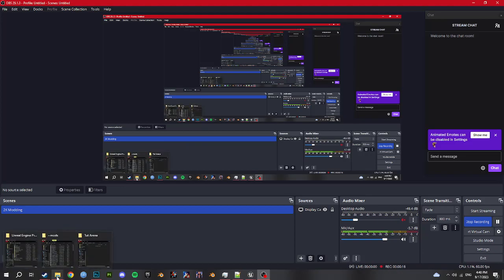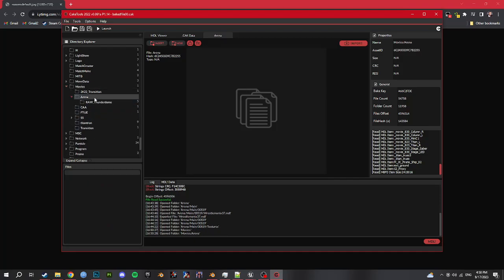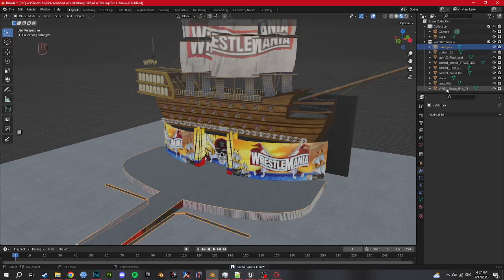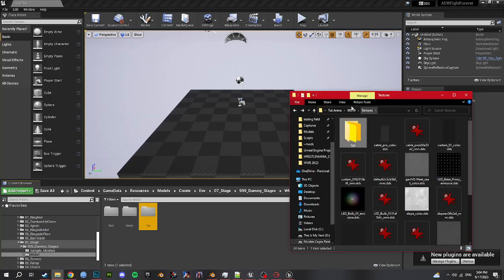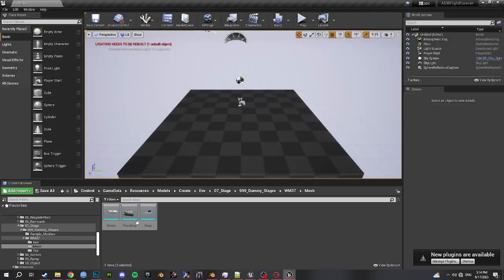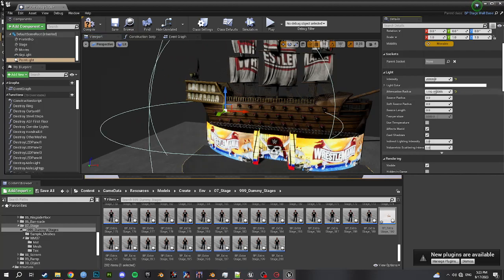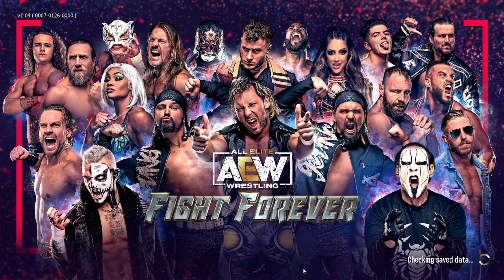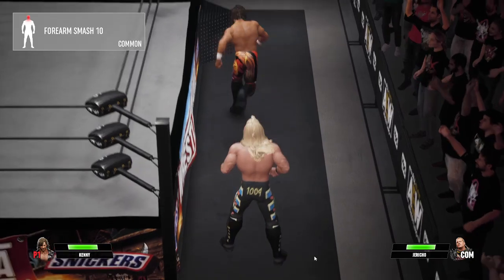AEW Fight Forever Modding Guide: Create-An-Arena SDK Tutorial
AEW Fight Forever Modding Guide: Create-An-Arena Development Kid Tutorial

TOC:
0:00 Intro
0:45 Setup Project
1:45 Extracting 2K Arena
3:15 Import To Blender
6:30 Converting Biks to Images
12:30 Further Model Prep
14:15 Importing Stage Template And Alignment
15:40 Export FBX and Texture Prep
19:20 Import To Unreal And Material Creation
24:40 Blueprint Prep
26:00 Packaging Correctly
28:30 Fixing Errors
30:00 Lighting
33:20 Hitbox Creation
41:00 Apron and other Mats
43:00 Final Test and Outro

Develop custom stages and arenas for AEW Fight Forever with the newest development kit release by me, LynchReborn.